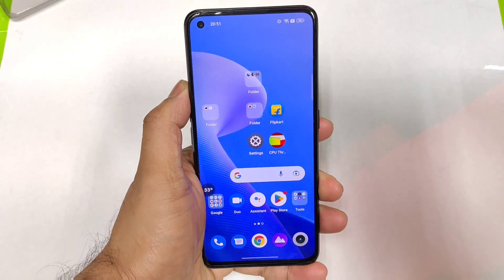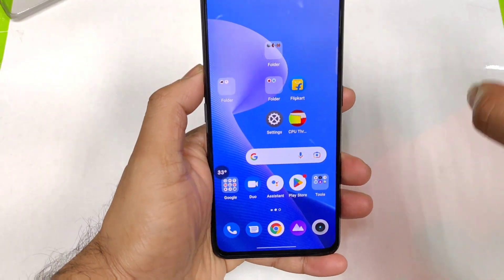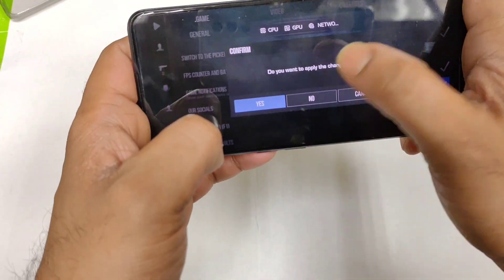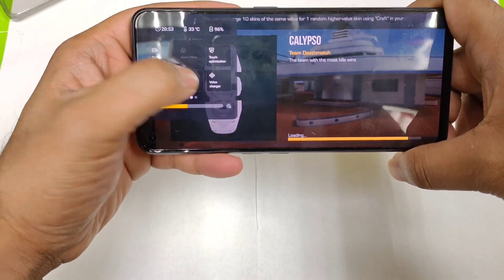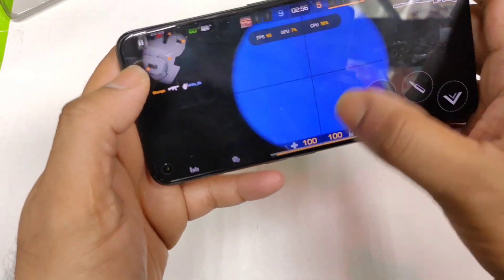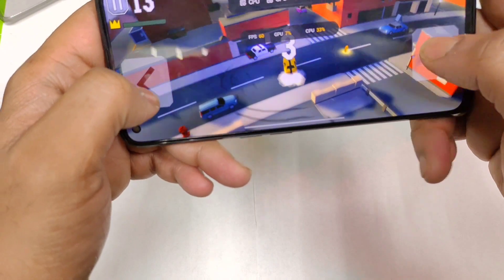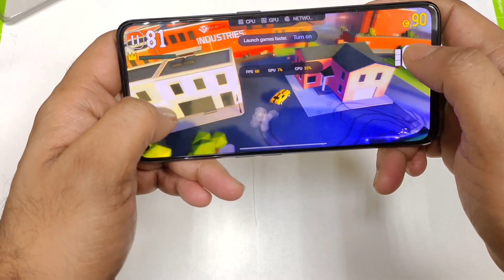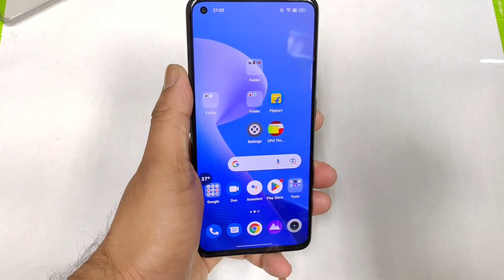Realme GT Neo 3T 120fps gameplay High refresh rate gameplay test